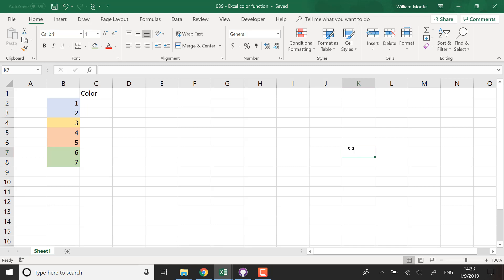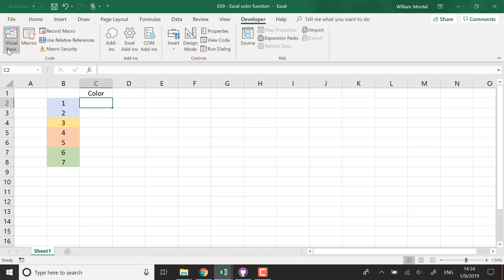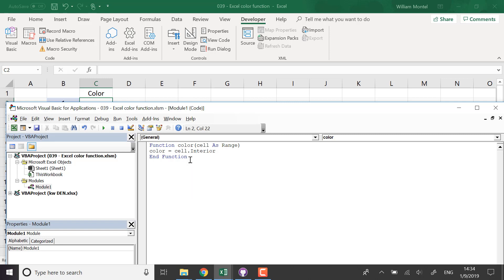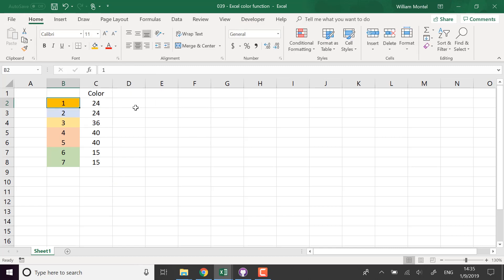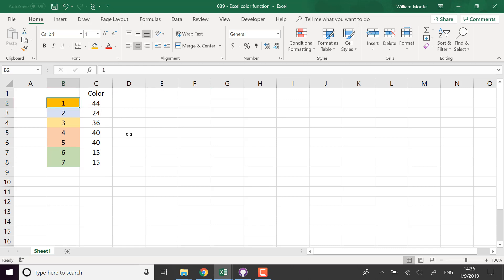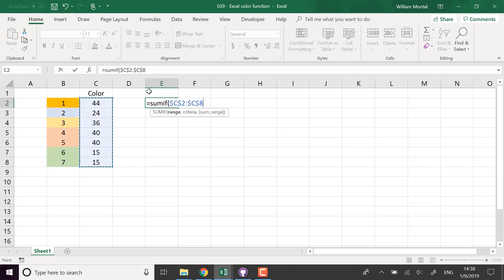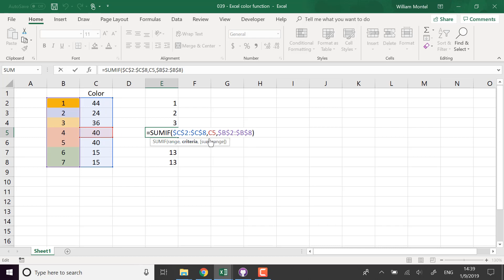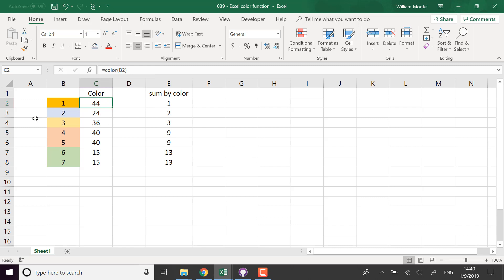Excel MAGIC function: How to use a COLOR formula - Doctor Excel #039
Doctor Excel shows how we can define a custom COLOR function and use it to make formulas based on the background color of cells.
You will learn how to construct this formula to sum cells based on their color or count all cells o the same color